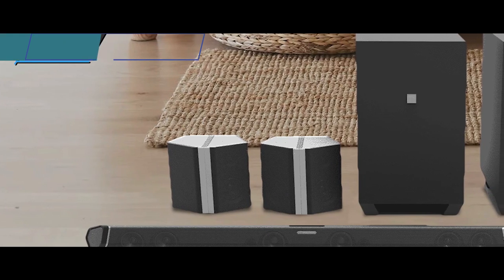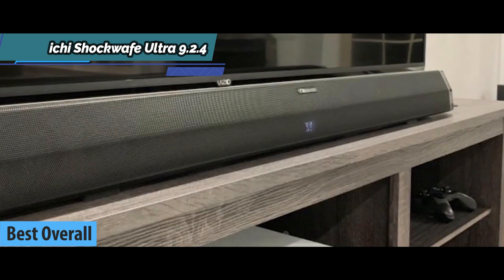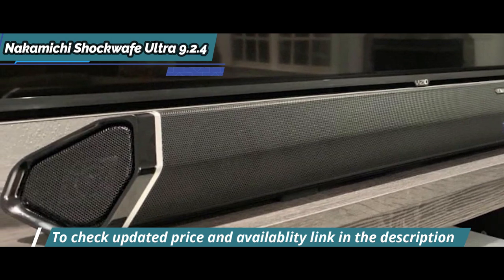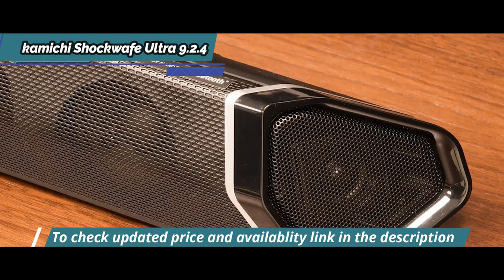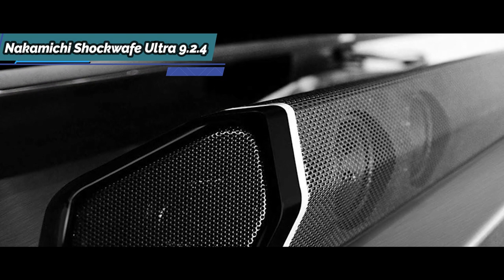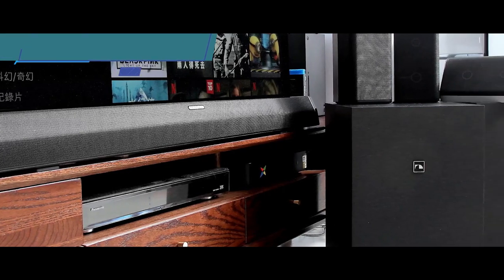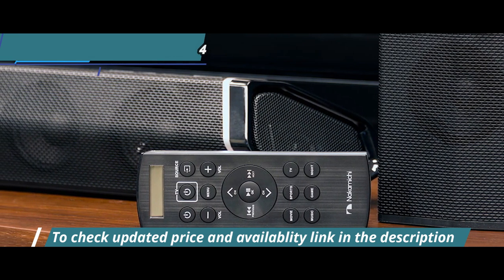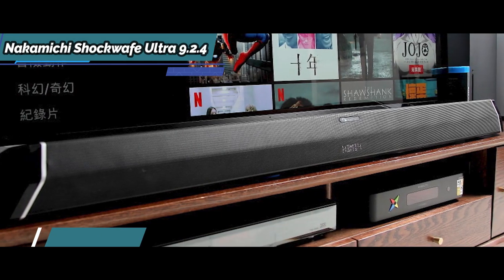Nakamichi Shockwafe Ultra 9.2.4 full review 2024 - Best Home Theater Systems 2024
Nakamichi Shockwafe Ultra 9.2.4

We try to cover all factors before choosing the best one.

== Gotrax GXL V2 full review 2024 - best electric Electric Scooter 2024 ==Miku Smart Baby Monitor review - BEST Baby Monitor 2024